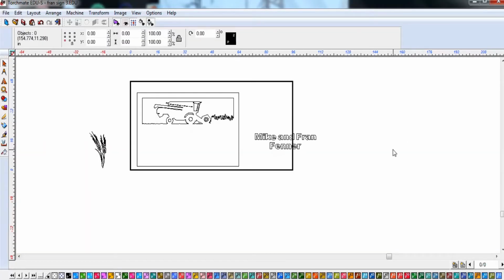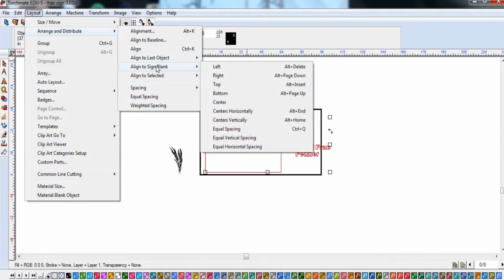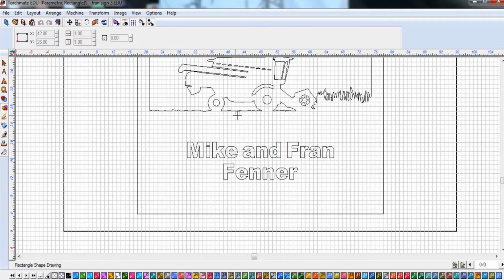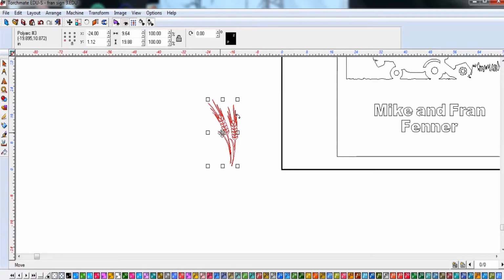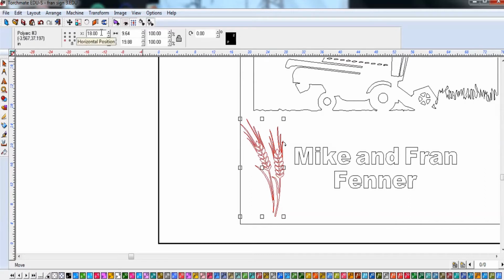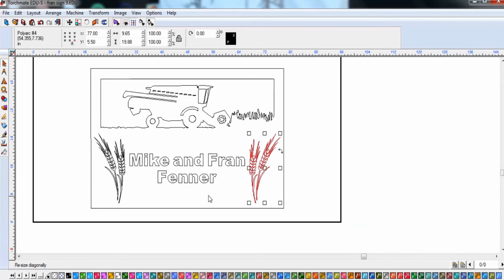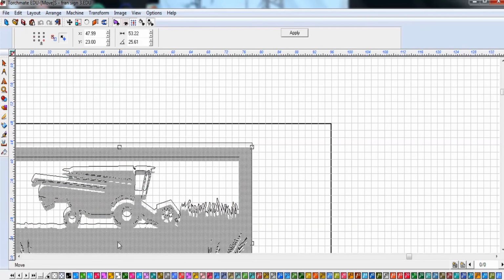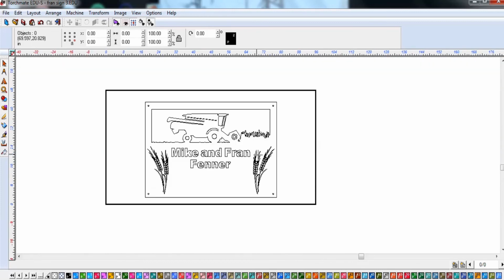vid 4 arranging the design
In this video we look at how to arrange objects on your project